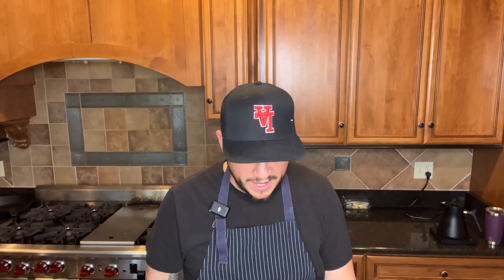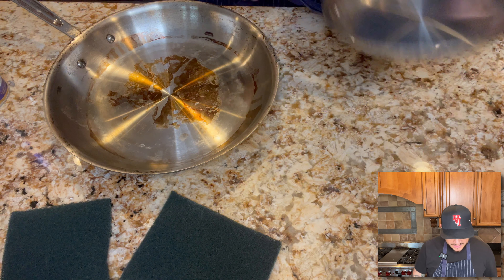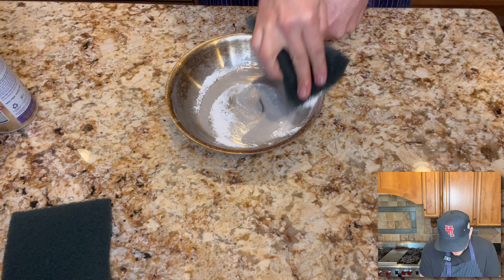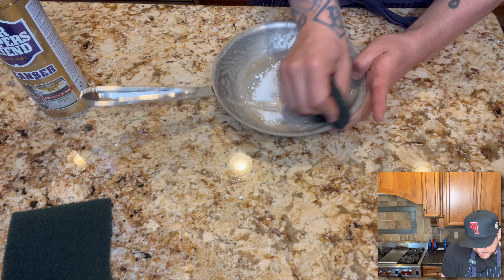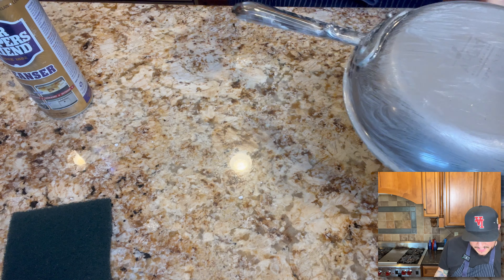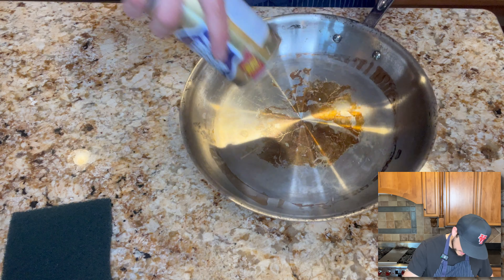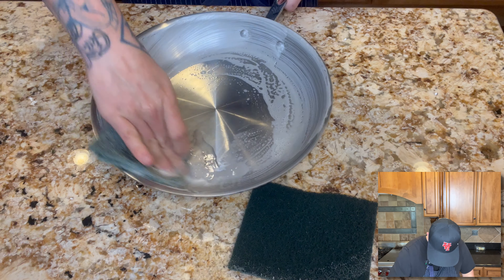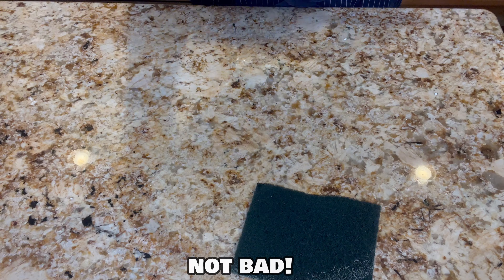Bar Keeper's Friend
Pans looking rough??? Trust me... Bar Keeper's Friend is the truth! Don't be afraid to make the paste EXTRA thick. Please don't use this on nonstick pans!!!